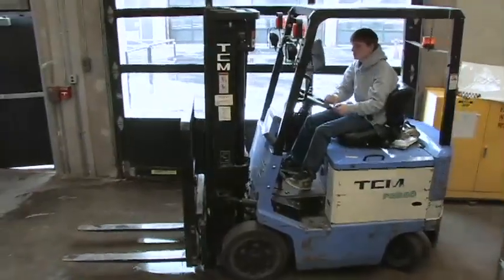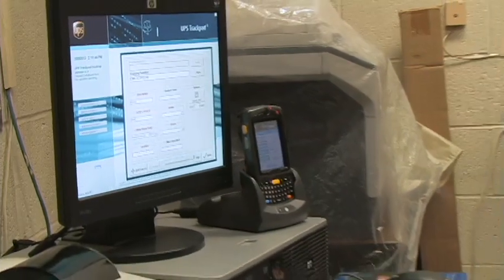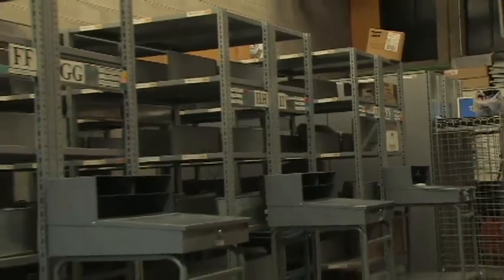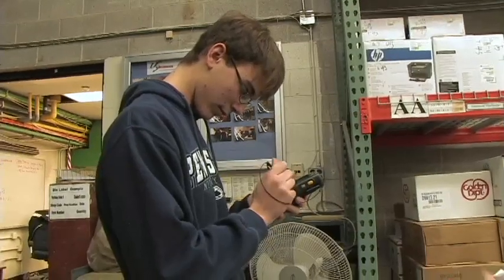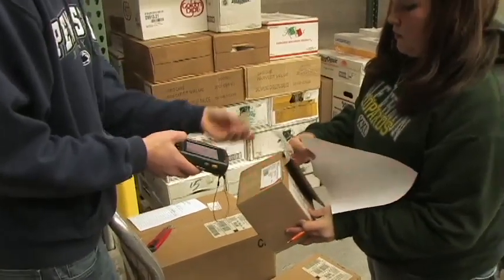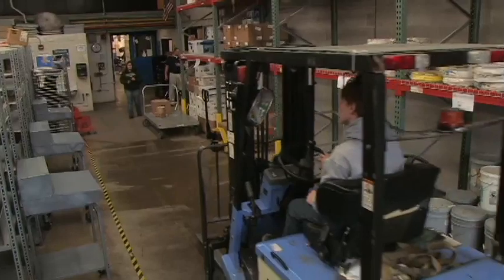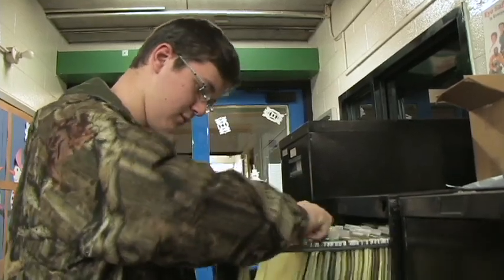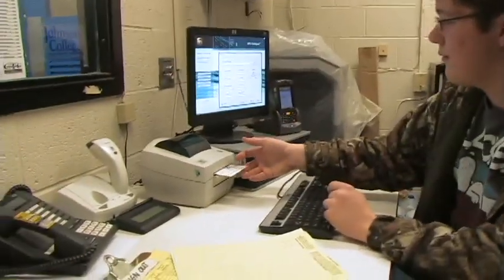Logistics & Warehouse Management